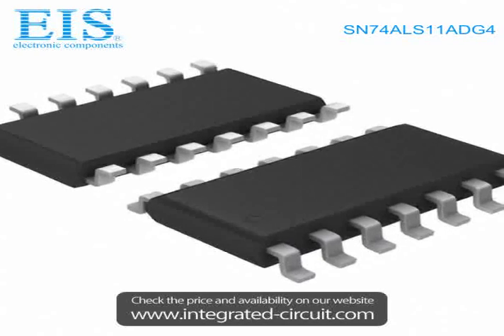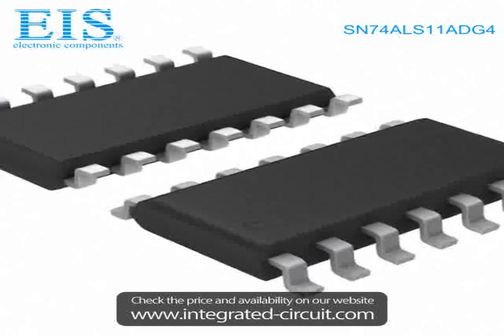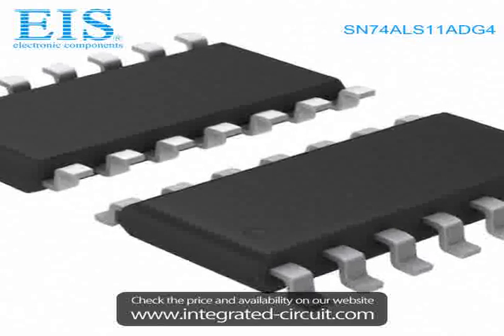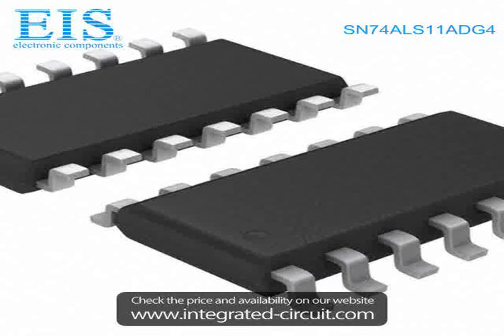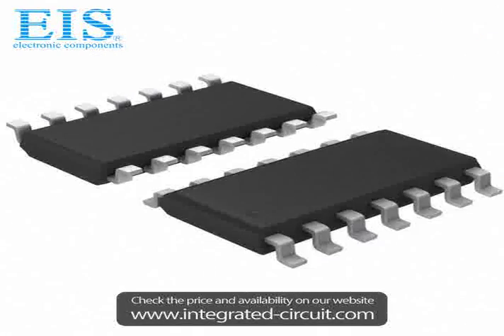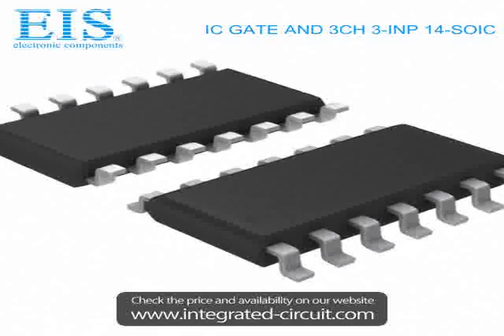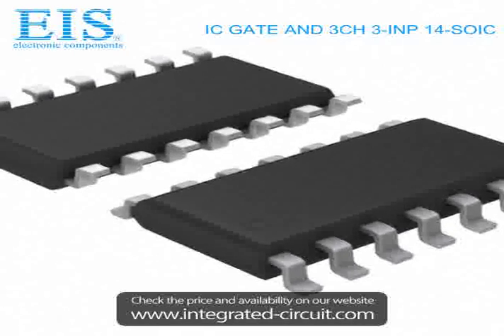Sell SN74ALS11ADG4 of Texas Instruments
We have the stocks of SN74ALS11ADG4 with a very best price, we can ship immediately after order.

Manufacturer Part Number: SN74ALS11ADG4
Manufacturer / Brand: Texas Instruments
Brief Description: IC GATE AND 3CH 3-INP 14-SOIC

You also can download the datasheet of SN74ALS11ADG4 from our